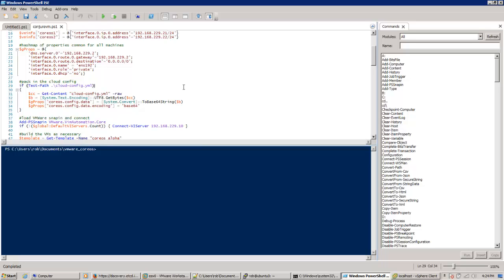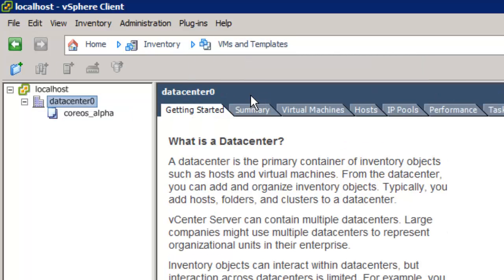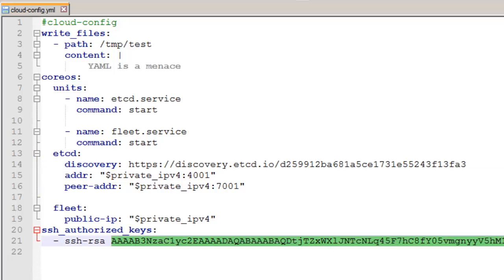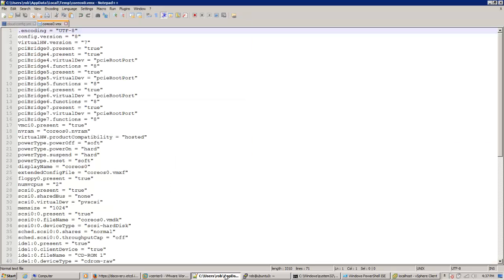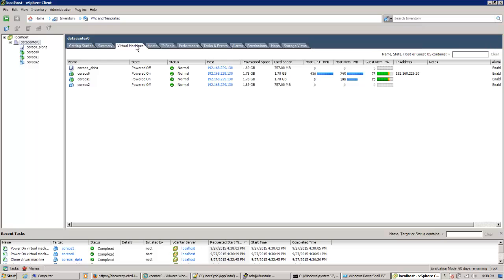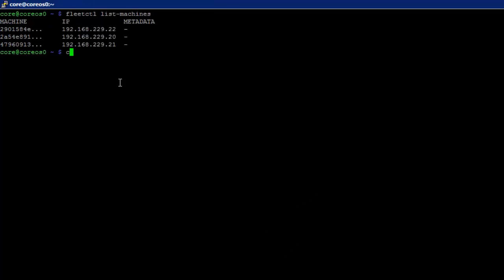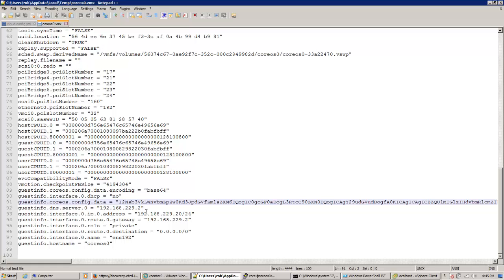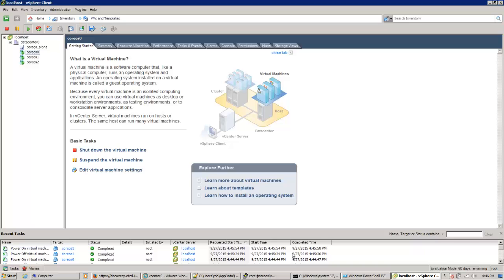CoreOS automated deployment on VMWare